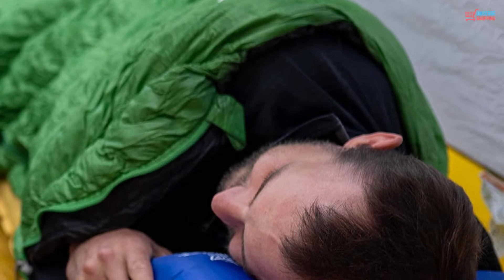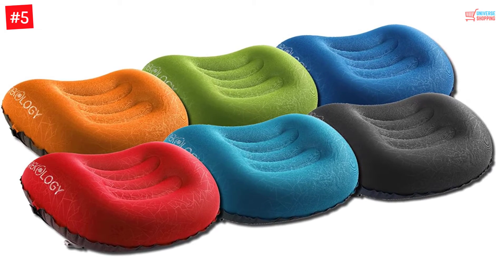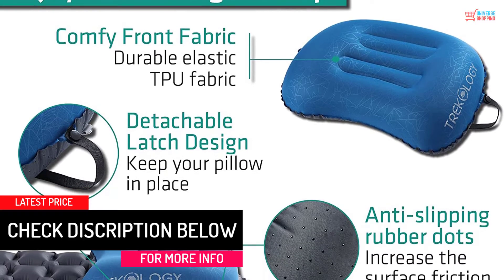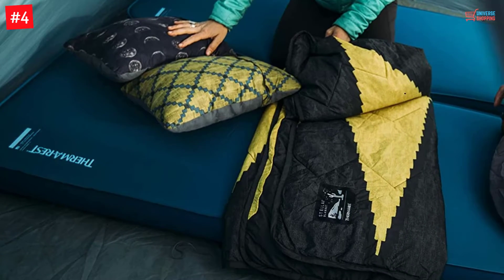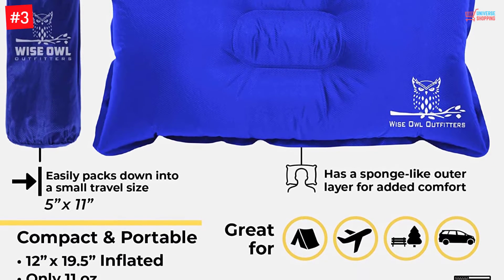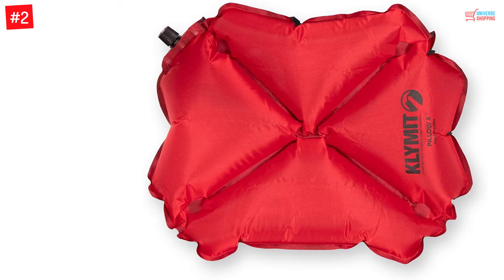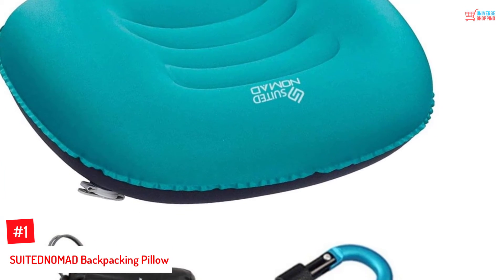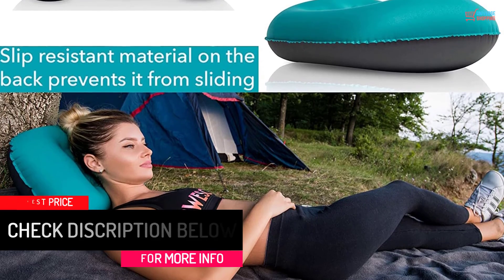Top 5 Best Backpacking Pillows in 2022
▶️ The Best Backpacking Pillows We recommended  In This video

▶️5.  TREKOLOGY Ultralight Camping Travel Pillow.

▶️4. Therm-a-Rest Backpacking Pillow.

▶️3.Wise Owl Outfitters Camping Pillow.

▶️2. Klymit Pillow.

▶️1.SUITEDNOMAD Backpacking Pillow.

➥ Prime Discounted Monthly Offering
➥ Try Twitch Prime
➥ Amazon Music Unlimited
➥ Try Amazon Home Services
➥ Kindle Unlimited Membership Plans
➥ Create an Amazon Wedding Registry
➥ Try Audible and Get Two Free Audiobooks